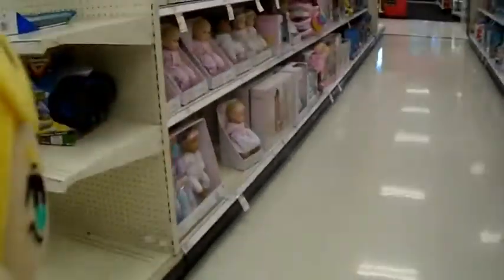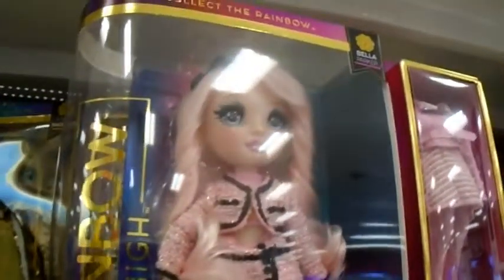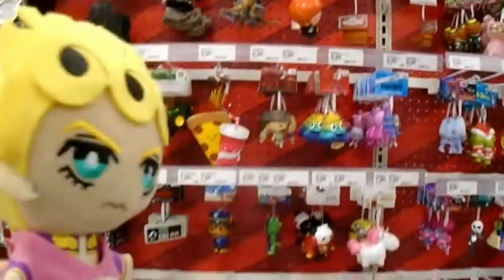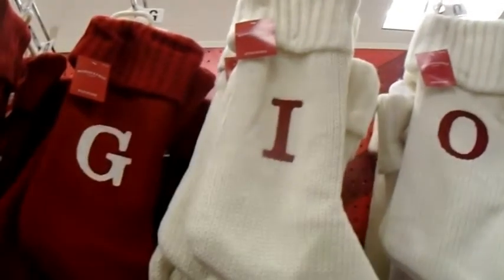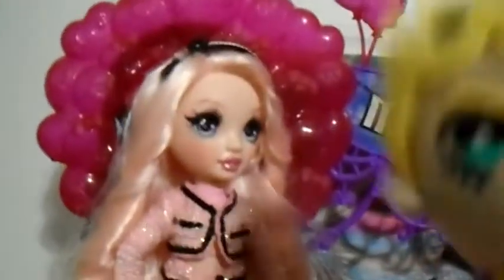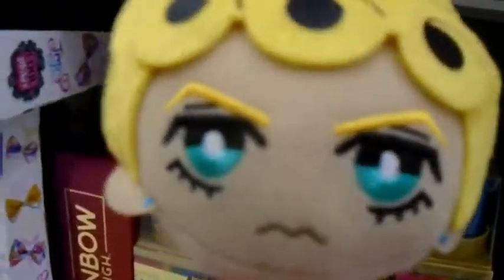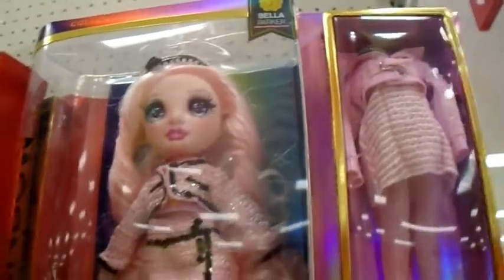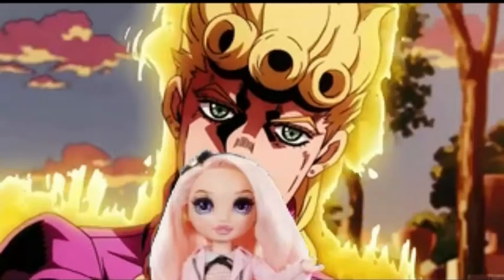Giorno searches for Rainbow High Bella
Giorno goes to TARJAY to find Bella.
I did this video the day Bella came out on the 8th but I kinda forgot to upload it.
Anyways yeah lol.